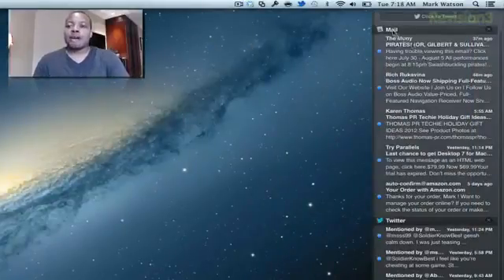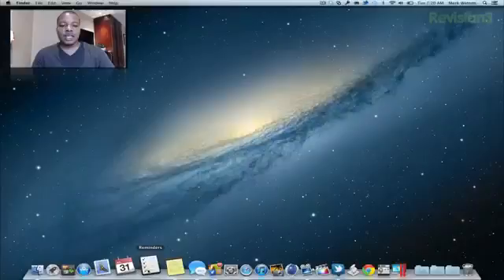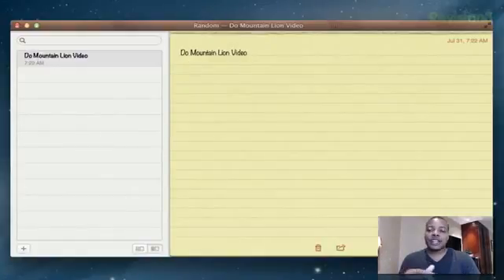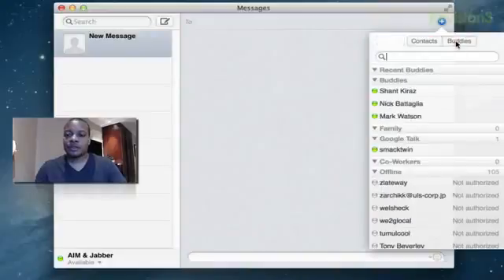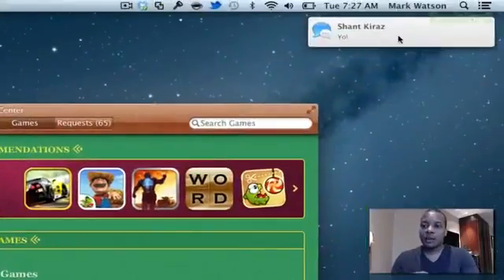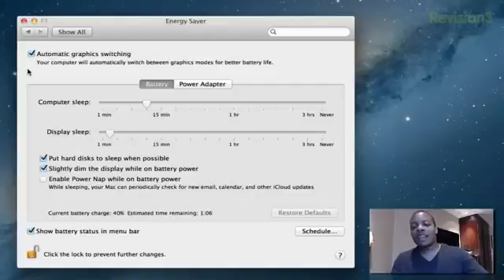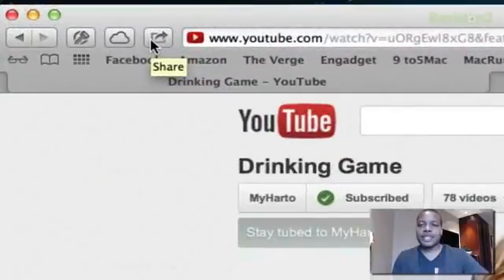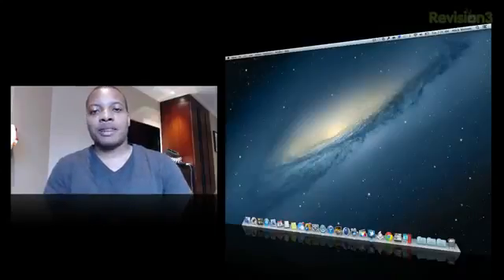Demo Mac Os X Mountain Lion.mp4418